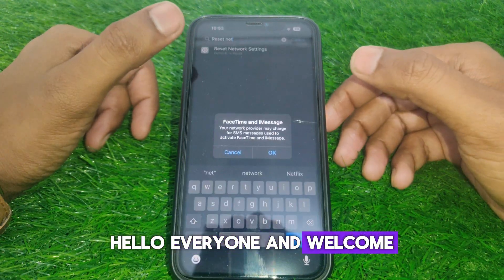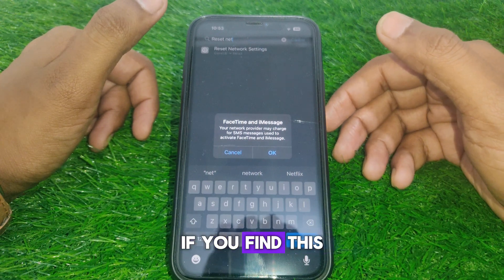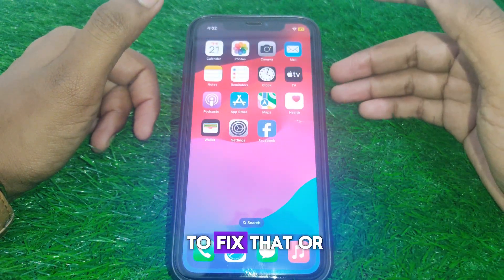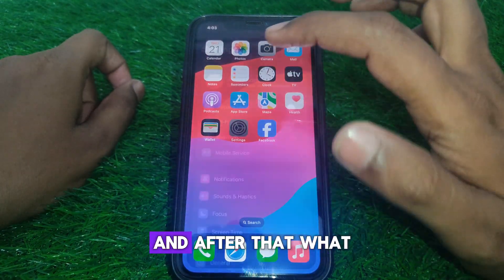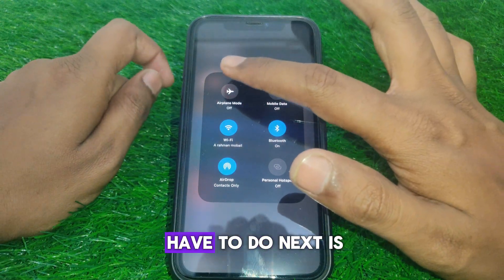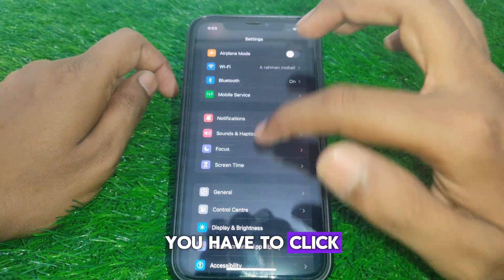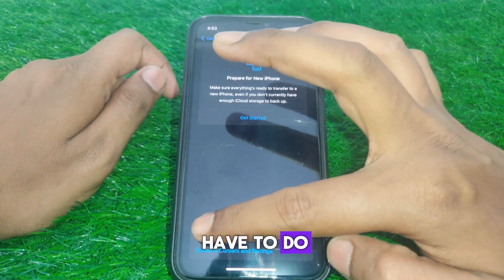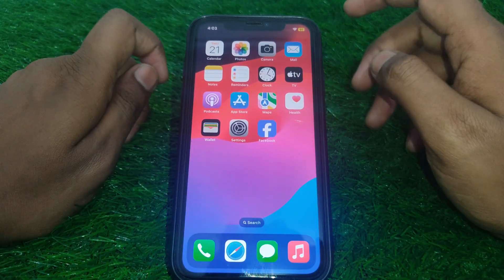how to fix your network provider may charge for sms messages used to activate facetime and imessage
When you want to know how to fix your network provider may charge for sms messages used to activate facetime and imessage but you do not find any method. If you are looking for how to fix your network provider may charge for sms messages used to activate facetime and imessage then your search is over. In this video we will tell you an amazing way how to fix your network provider may charge for sms messages used to activate facetime and imessage. So if you want to know how to fix your network provider may charge for sms messages used to activate facetime and imessage then you have to watch this video completely.